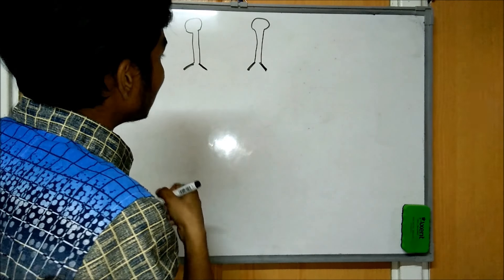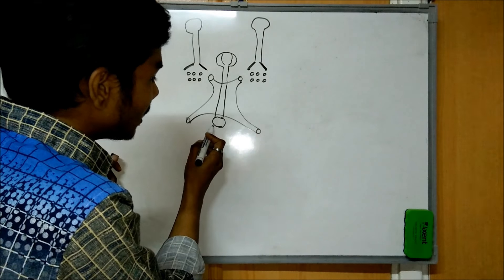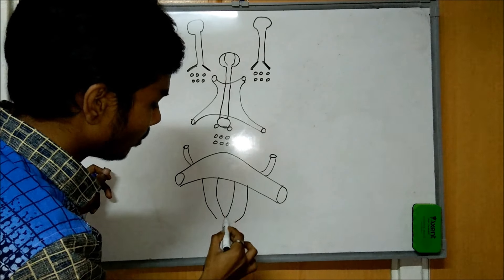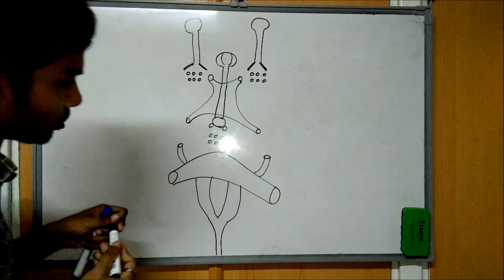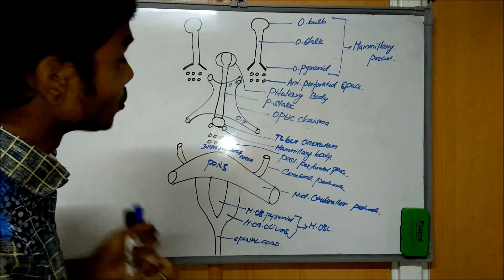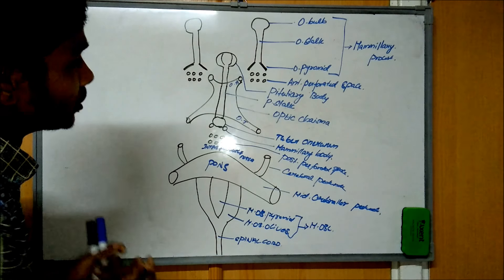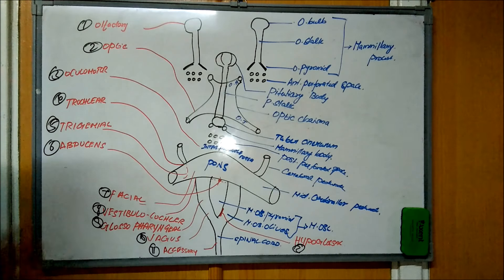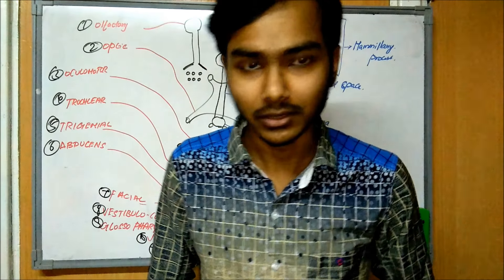BASE OF THE BRAIN - NEUROANATOMY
Ooh, Ooh, Ooh, to touch and feel very good velvet. Such heaven!
O: olfactory nerve (CN I)
O: optic nerve (CN II)
O: oculomotor nerve (CN III)
T: trochlear nerve (CN IV)
T: trigeminal nerve(CN V)
A: abducens nerve (CN VI)
F: facial nerve (CN VII)
A: auditory (or vestibulocochlear) nerve (CN VIII)
G: glossopharyngeal nerve (CN IX)
V: vagus nerve (CN X)
S: spinal accessory nerve (CN XI)
H: hypoglossal nerve (CN XII)
The cranial nerves are a set of 12 paired nerves that arise directly from the brain. The first two nerves (olfactory and optic) arise from the cerebrum, whereas the remaining ten emerge from the brain stem.

The names of the cranial nerves relate to their function and they are also numerically identified in roman numerals (I-XII).
There are twelve cranial nerves in total. The olfactory nerve (CN I) and optic nerve (CN II) originate from the cerebrum.

Cranial nerves III – XII arise from the brain stem (Figure 1). They can arise from a specific part of the brain stem (midbrain, pons or medulla), or from a junction between two parts:

Midbrain – the trochlear nerve (IV) comes from the posterior side of the midbrain. It has the longest intracranial length of all the cranial nerves.
Midbrain-pontine junction – oculomotor (III).
Pons – trigeminal (V).
Pontine-medulla junction – abducens, facial, vestibulocochlear (VI-VIII).
Medulla Oblongata – posterior to the olive: glossopharyngeal, vagus, accessory (IX-XI). Anterior to the olive: hypoglossal (XII).